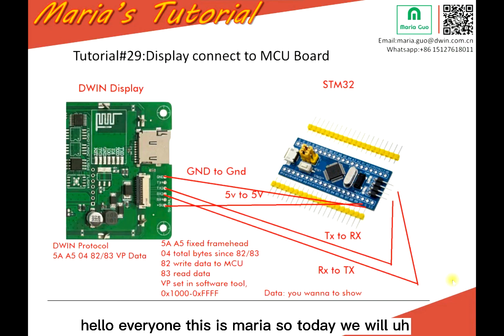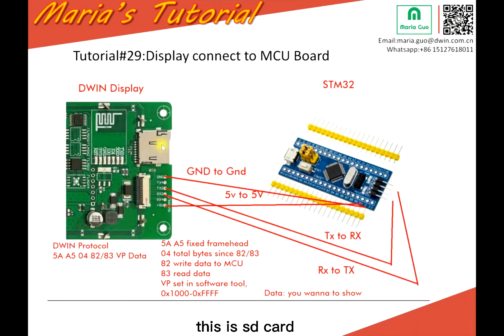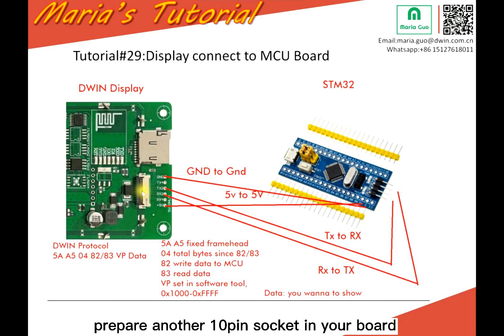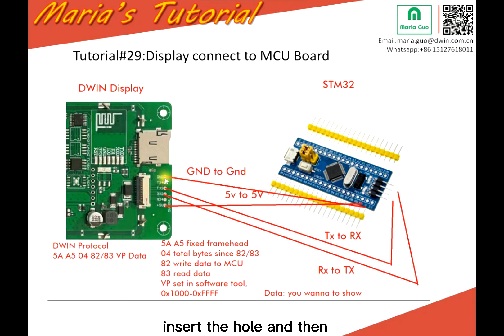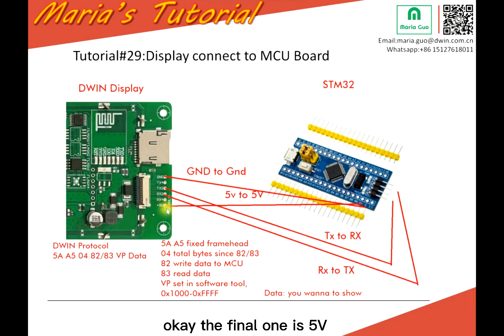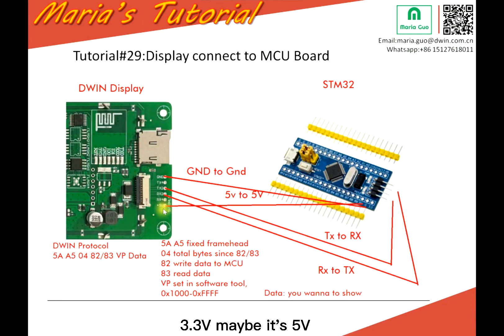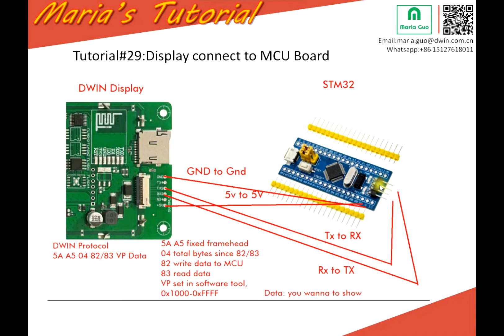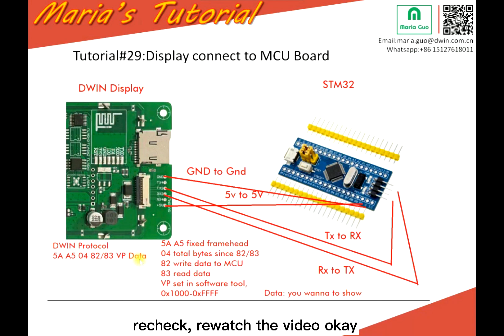DWIN T5L DGUS Tutorial #29: Connect the Display to MCU Board?